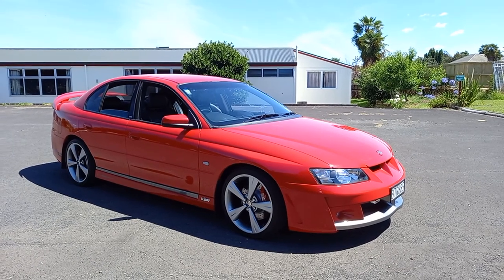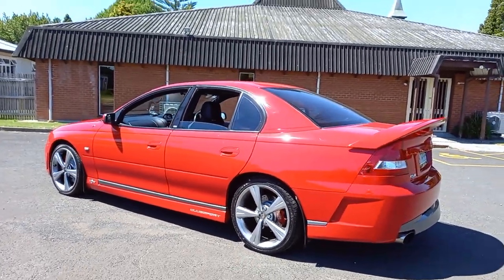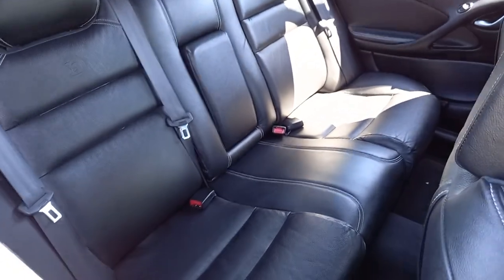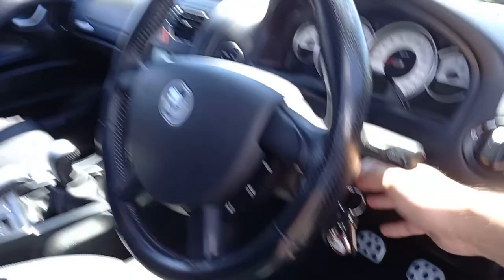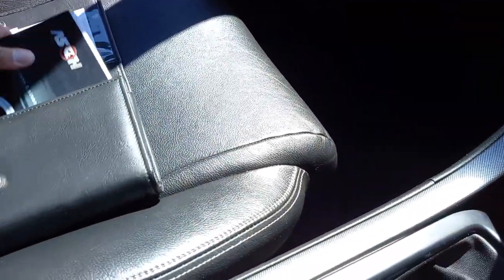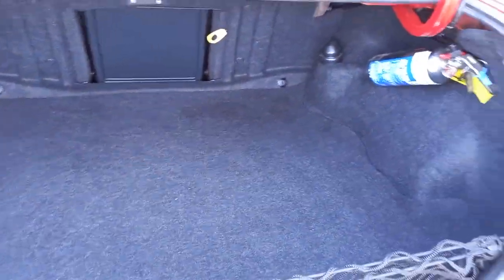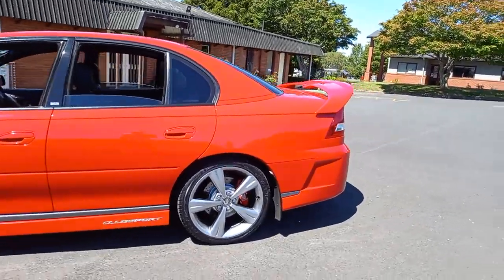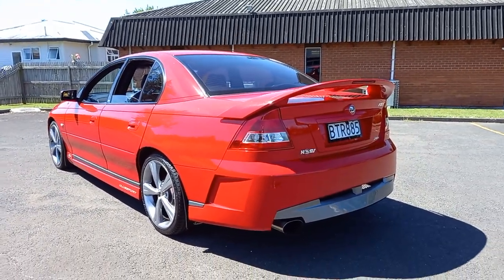Our 2004 HSV Clubsport R8 Manual in Sting Red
This is one of our cars which is also going to be sold as we have a baby coming in a few weeks! Both this and our Black 2016 Holden Insignia VXR 2.8 V6 Turbo with only 9,000kms (other video) will be going with a view of changing them to an SUV. The HSV is one for a collector as it is pristine and has only travelled 53,500kms and is a genuine manual.